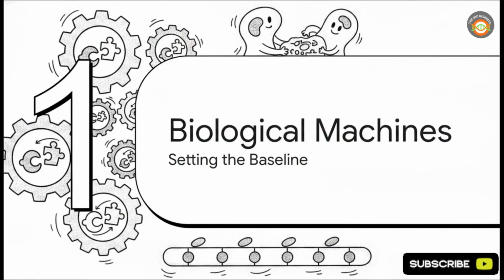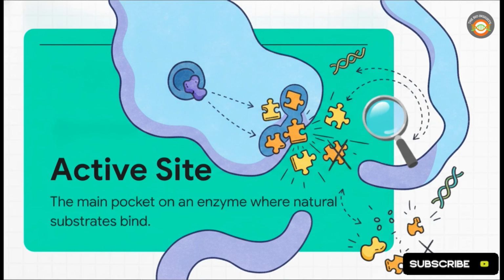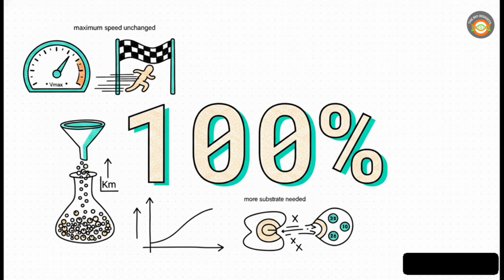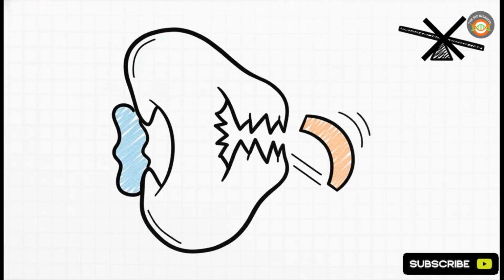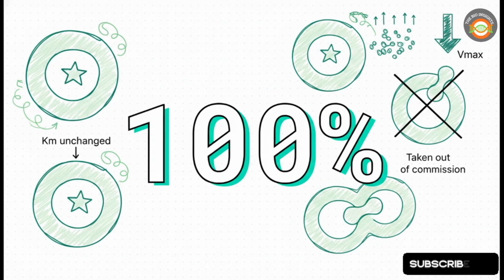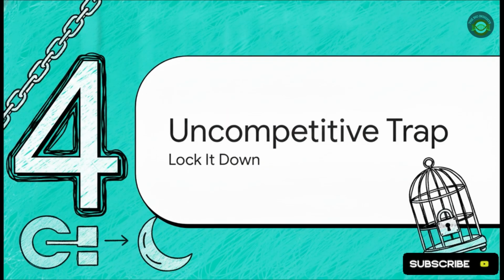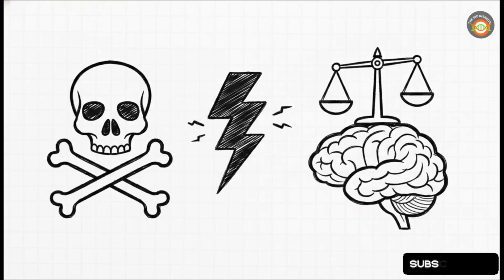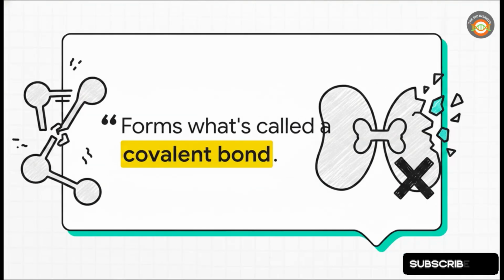How Enzyme Inhibitors Save Lives?| Principles, Mechanisms & Medical Uses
Enzyme inhibition is the process by which the activity of an enzyme is reduced or stopped by a molecule called an inhibitor. Inhibitors bind to enzymes and decrease the rate of enzyme-catalyzed reactions. Enzyme inhibition plays an essential role in regulating metabolic pathways, drug development, and disease treatment.
Clinical Applications of Enzyme Inhibition

Enzyme inhibitors are among the most important drugs in modern medicine. They are used to treat infections, cardiovascular diseases, cancer, diabetes, neurological disorders, and many other conditions.
Enzyme inhibition is a fundamental mechanism in biochemistry and medicine. By reducing or blocking enzyme activity, inhibitors regulate metabolic pathways and serve as powerful therapeutic agents. Competitive, non-competitive, uncompetitive, mixed, and irreversible inhibitors each have distinct mechanisms of action. Clinically, enzyme inhibitors are indispensable in the treatment of cardiovascular diseases, infections, cancer, diabetes, neurological disorders, gout, and many other conditions, making them one of the cornerstones of modern pharmacology.
📚 In This Video:

✅ Principles of Enzyme Inhibition
✅ Competitive Inhibition
✅ Non-Competitive Inhibition
✅ Uncompetitive Inhibition
✅ Mixed Inhibition
✅ Irreversible Inhibition
✅ Mechanism of Action
✅ Michaelis-Menten Concepts
✅ Clinical Applications of Enzyme Inhibitors
✅ Drug Examples (Statins, Aspirin, Penicillin, ACE Inhibitors, Methotrexate, Allopurinol, Donepezil & more)

Understanding enzyme inhibition is essential for learning how many modern medicines work to treat diseases such as hypertension, cancer, diabetes, Alzheimer's disease, bacterial infections, viral infections, and gout.